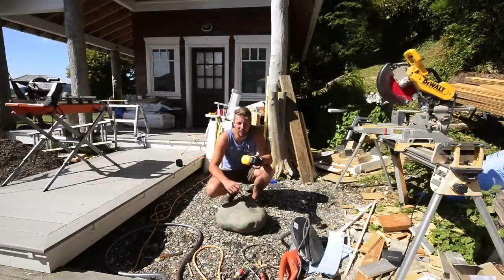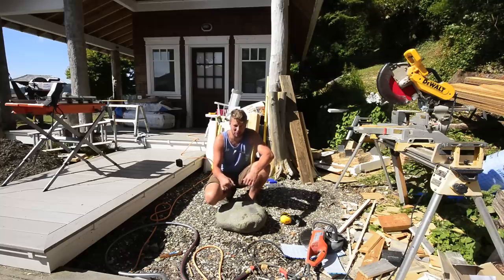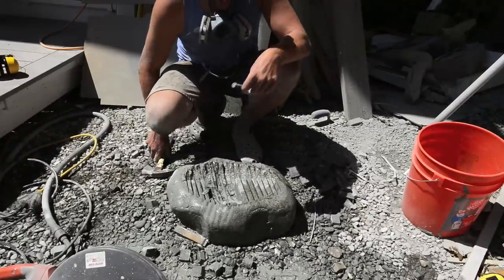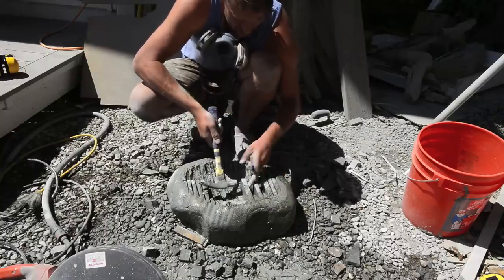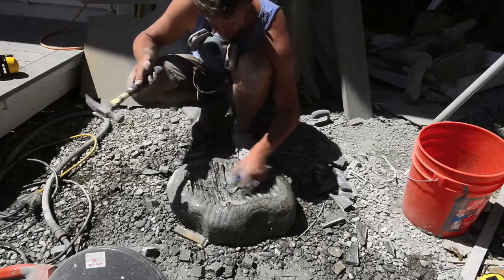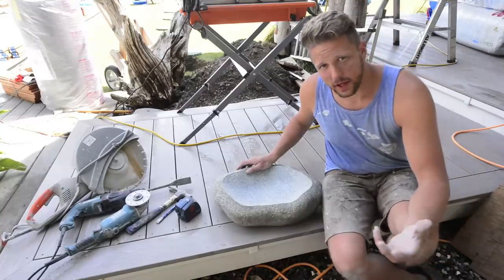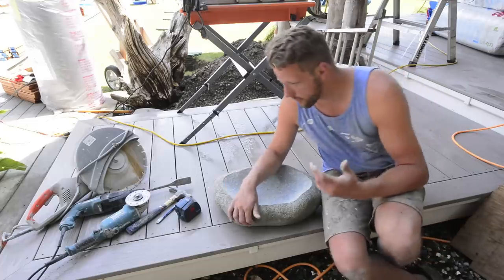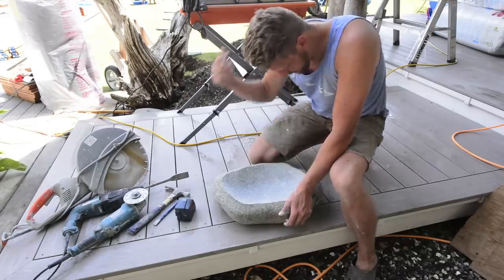How to Carve a Stone Sink in 4 Hours!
Come see how the Samurai Carpenter carves a stone bathroom sink in 4 hours!  Don't forget to watch the installation video!